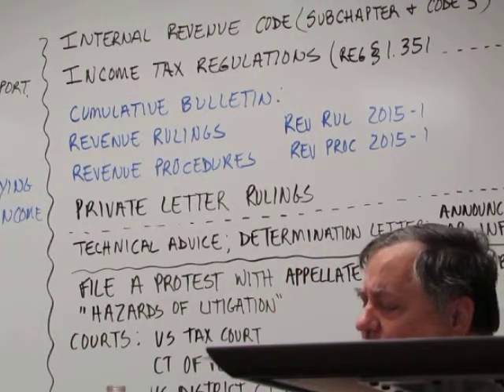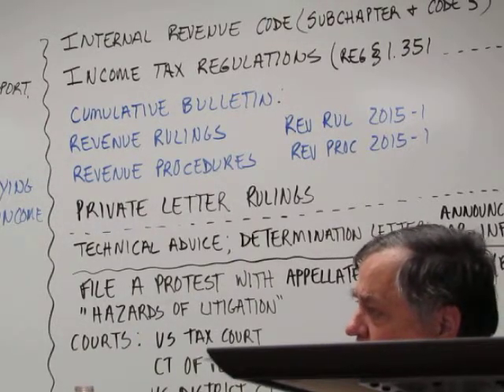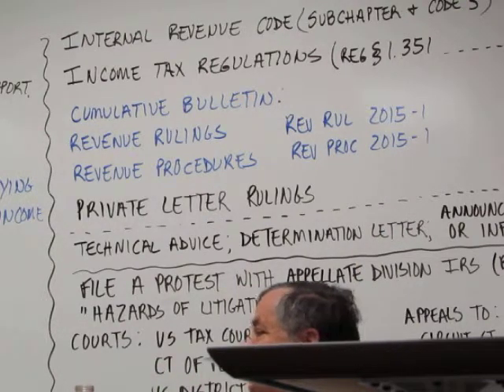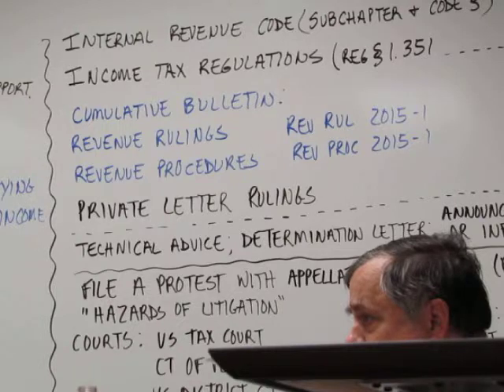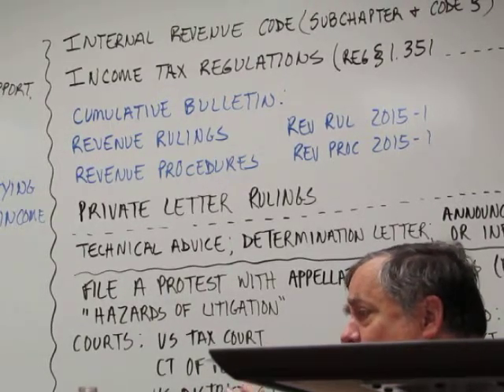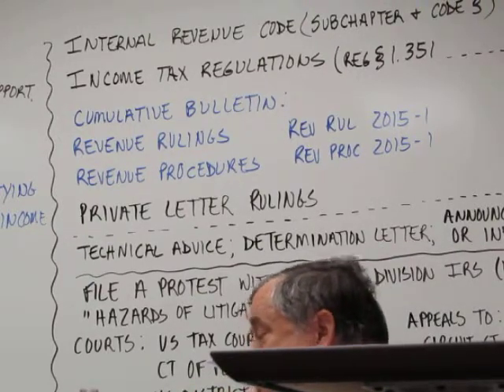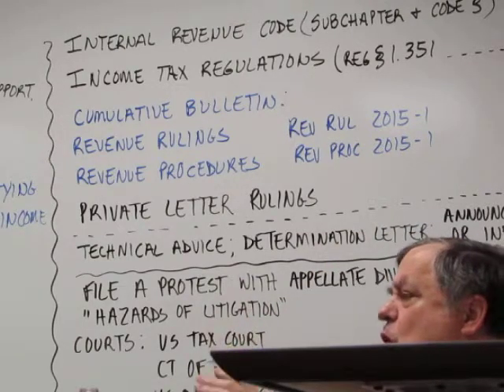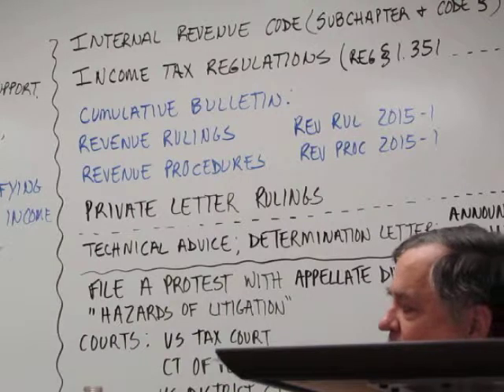ACCT 553 05/07/15 part 4